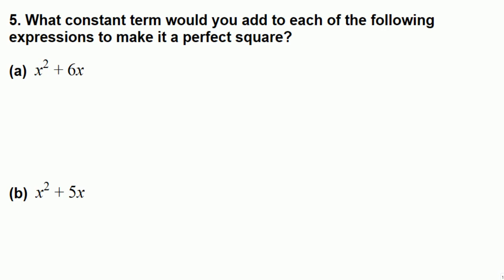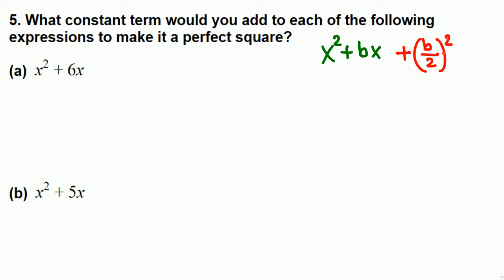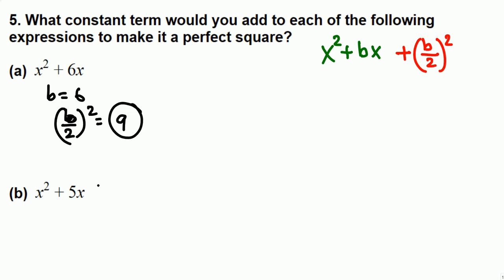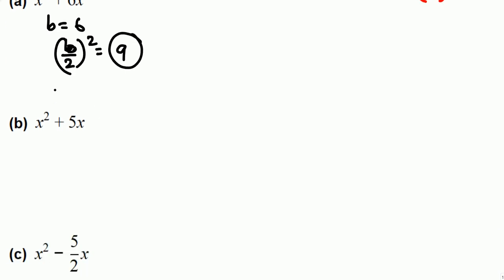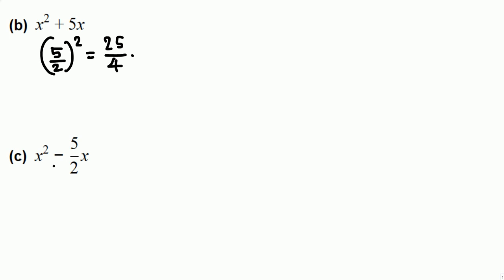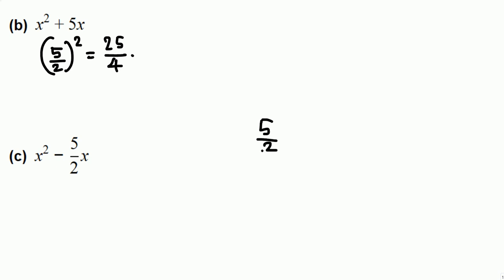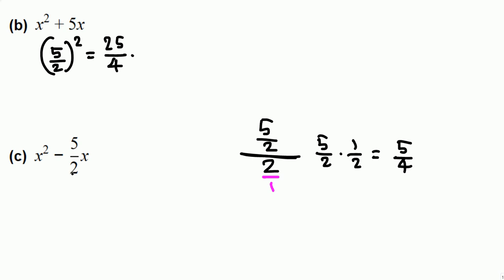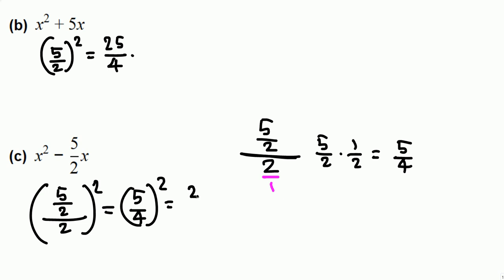Making an expression perfect square (college algebra)